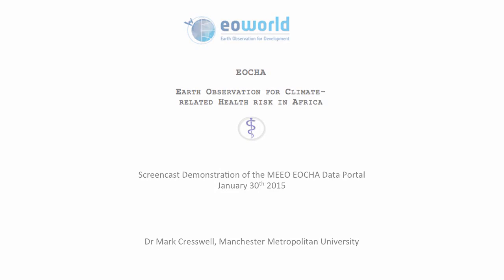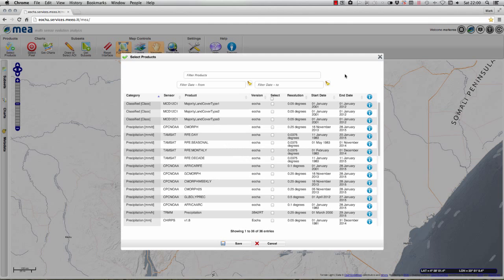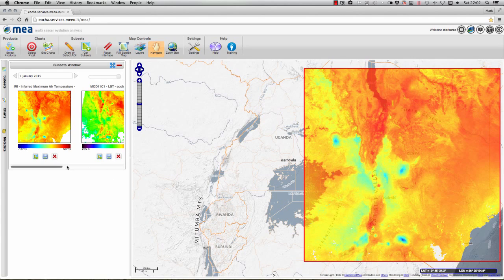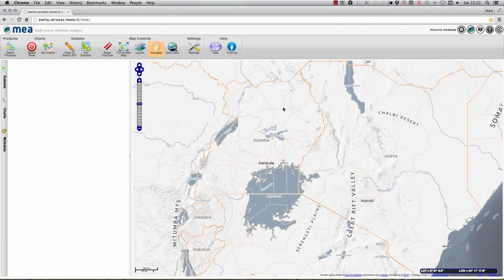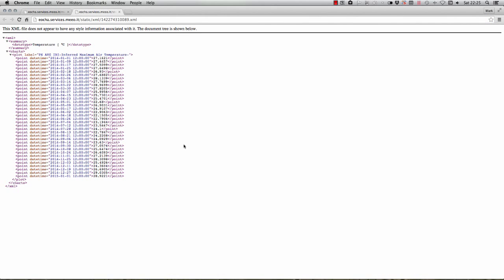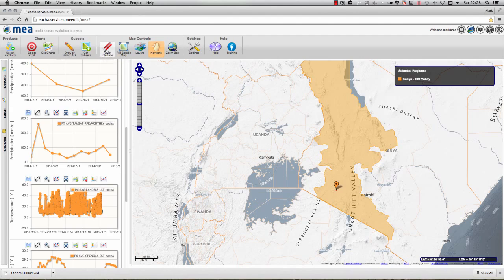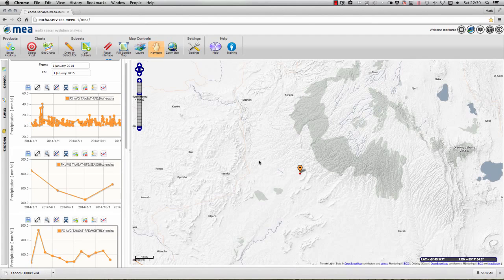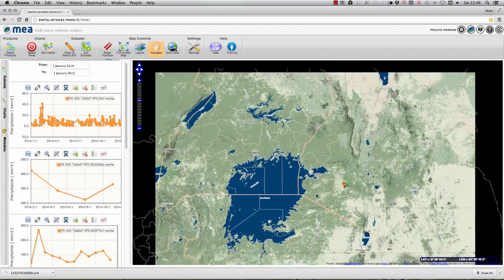EOCHA Portal Introduction Demo